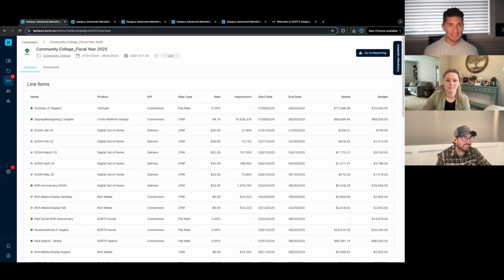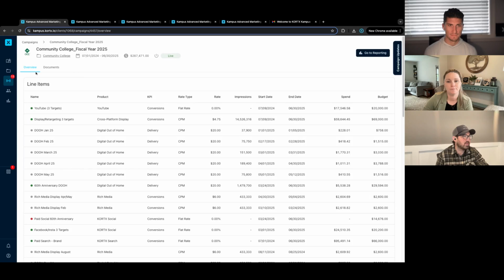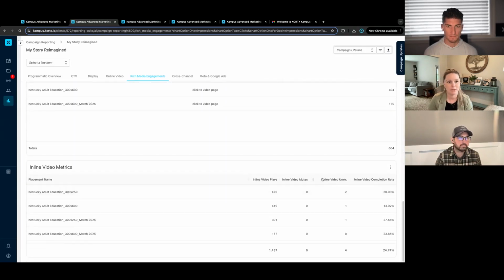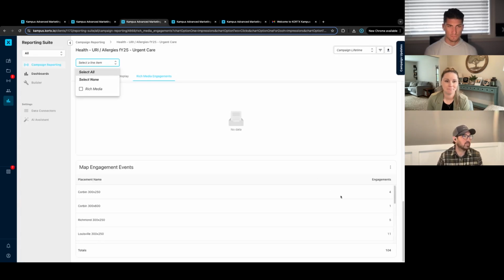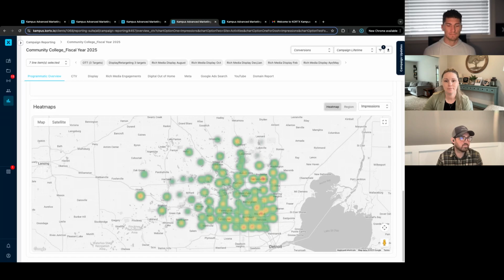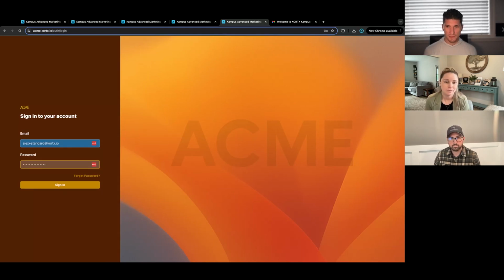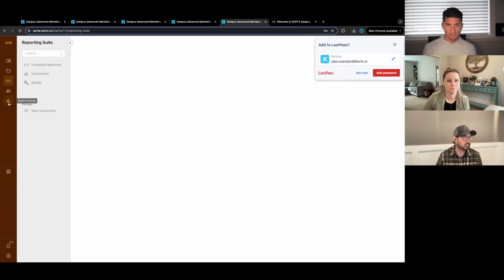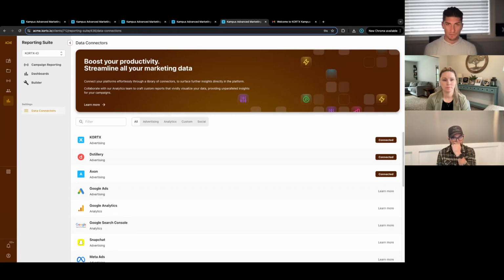KORTX Kampus: Enhanced Statuses, Rich Media Metrics & White-Labeled Dashboards | April/May 2025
We’re back with the latest KORTX Kampus product updates — built to give clients clearer visibility into campaigns, deeper reporting insights, and a more seamless experience across the platform.

In this video, Chris Rowell, Jess Ostrom, and Alex Morisset walk through the April and May feature releases, including enhancements to campaign statuses, rich media reporting, geo heatmaps, and the all-new white-labeled dashboard option.

🔍 Here’s what’s new:

Line Item Status Indicators
Quickly see which tactics are live, paused, or pending with new color-coded snapshots.

Spend Column on Campaigns Page
Instant visibility into current spend without leaving the page.

Expanded Rich Media Metrics
Built-in reporting for video plays, completion rates, and map interactions.

Refined Geo Heatmaps
Default zip-code view, improved zoom, and easy toggling to regional data.

White-Labeled Dashboards (Premium)
Branded dashboard experiences with your own logo and color scheme — powered by KORTX data.

These updates are designed to streamline campaign oversight and elevate how clients engage with their media data.